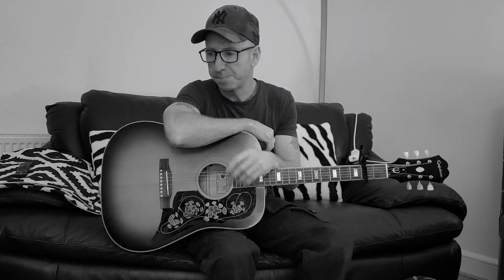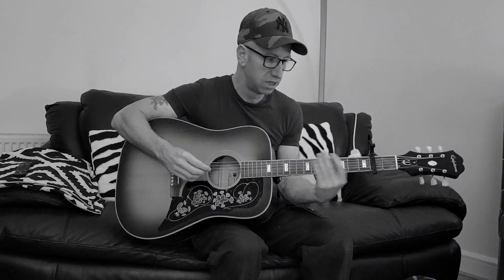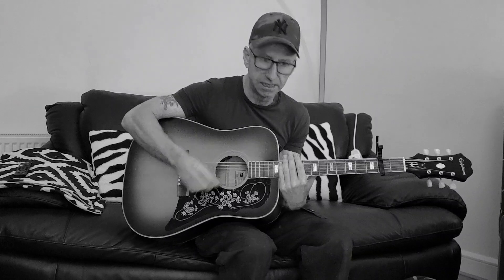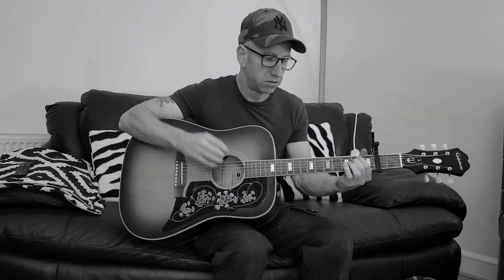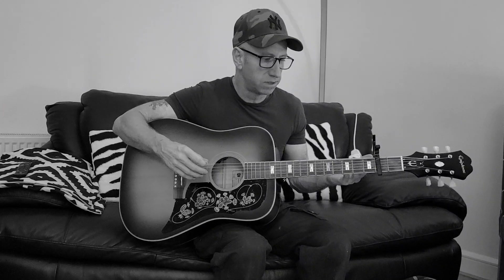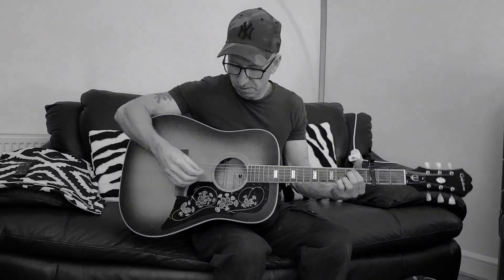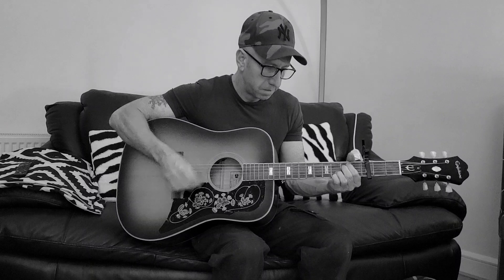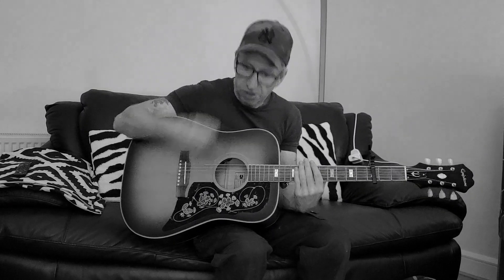My answer to strumming Patterns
Number one Question I'm always asked on my Tutorials is what's the strumming Pattern..My best advice is to not go by them and play to the song..